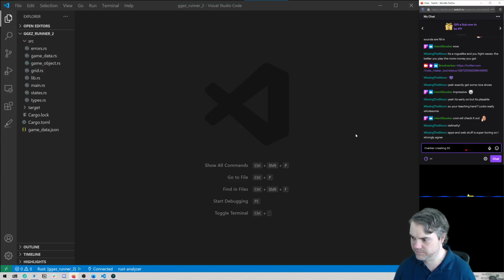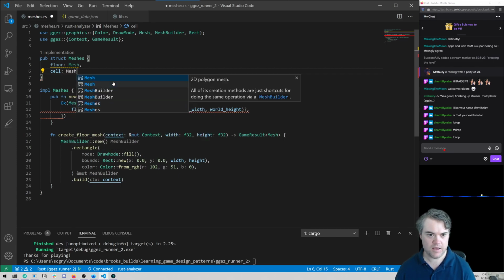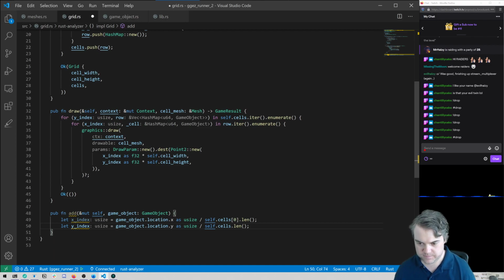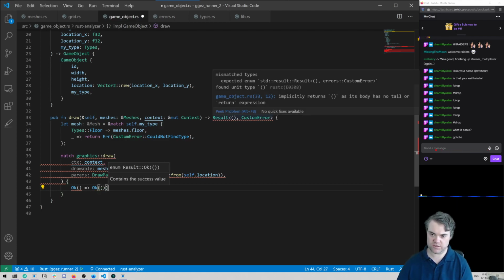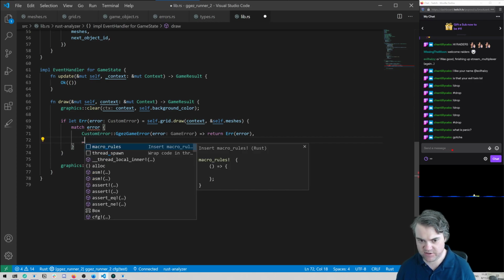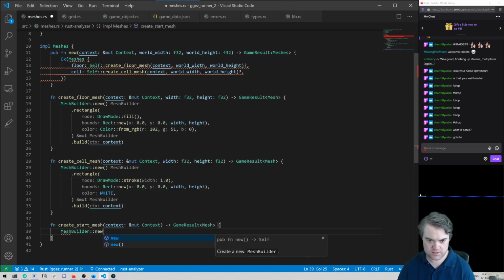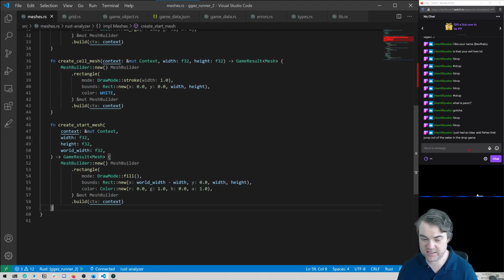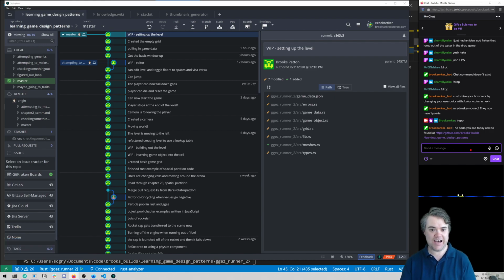Game Programming Patterns part 24.4 - (Rust, GGEZ) Starting to create the level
We begin using the level array in the game data json file to fill out the grid and display the level proper.

Links